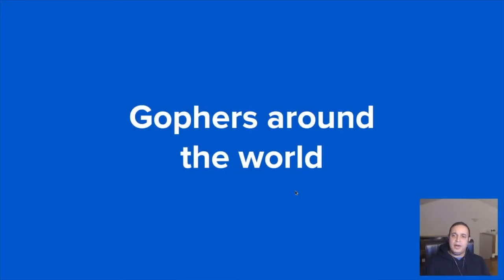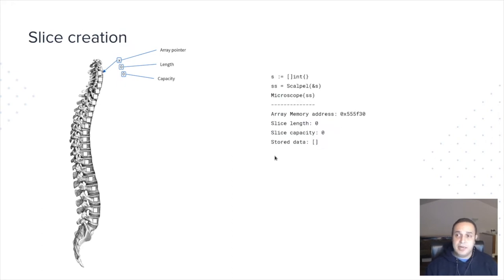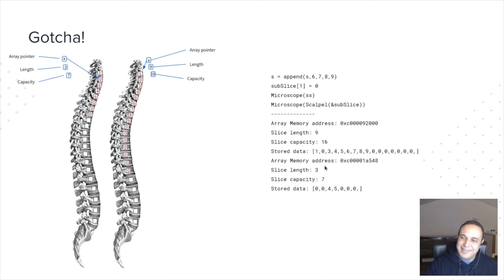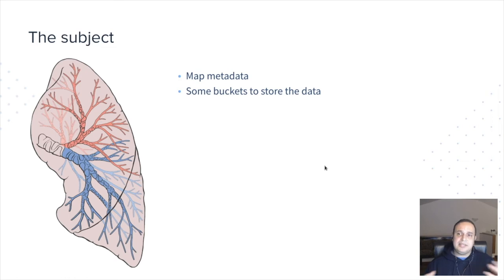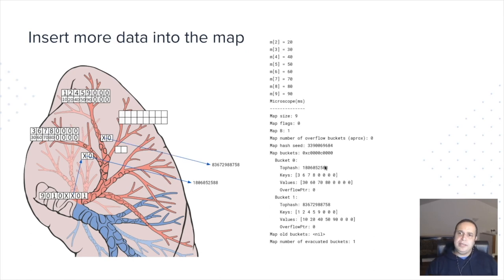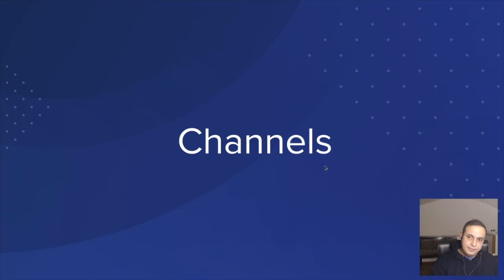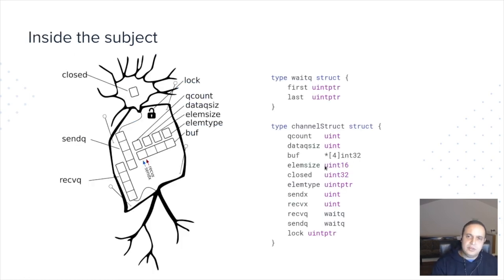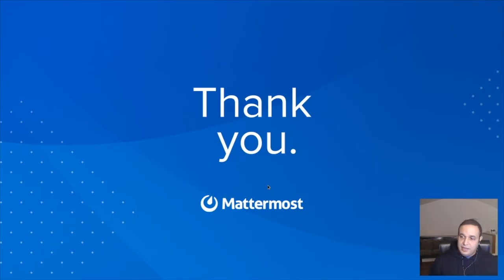Dissecting Slices, Maps and Channels in Go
Speaker: Jesús Espino

Slices, Maps and Channels in go, are first class citizens of the language, they are used widely in our day to day work, but… do you know how they works under the hood? Do you know the implications of adding elements to an slice, or new keys to a map?

Do you know why you can’t relay in maps order? Do you know how channels handle the buffer or the blocked goroutines? If you don’t know about that, this is your talk. I going to access the go runtime memory state of the maps, slices and channels, and show you how they evolve over time while we change them.